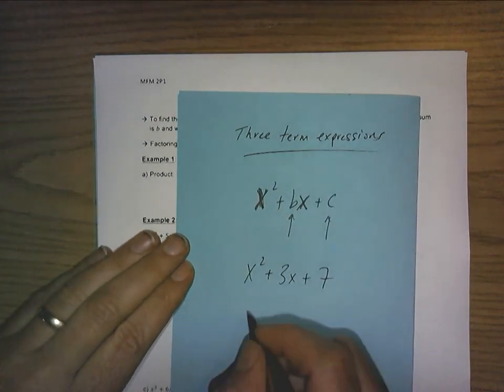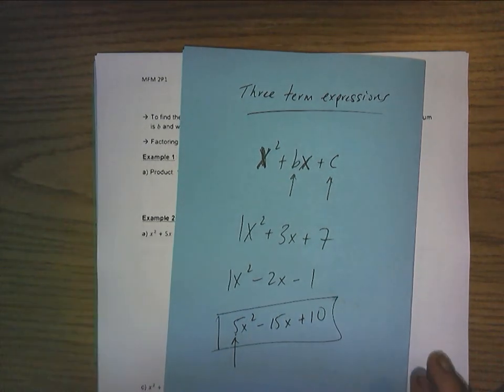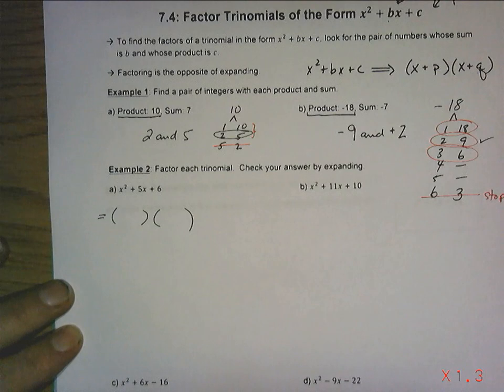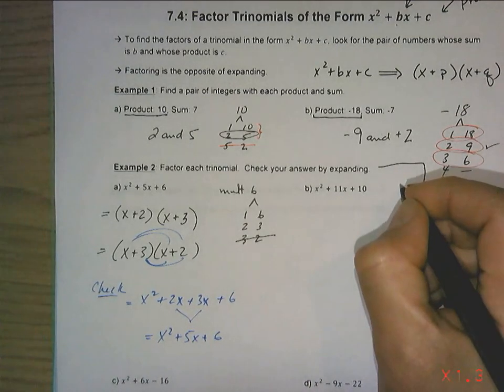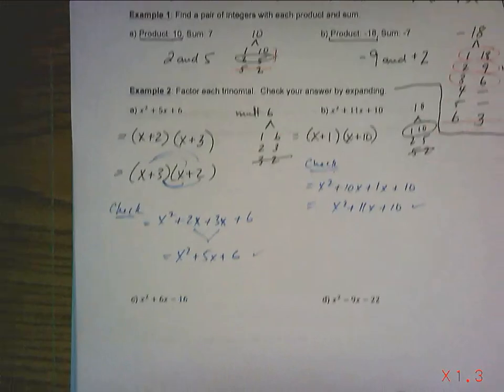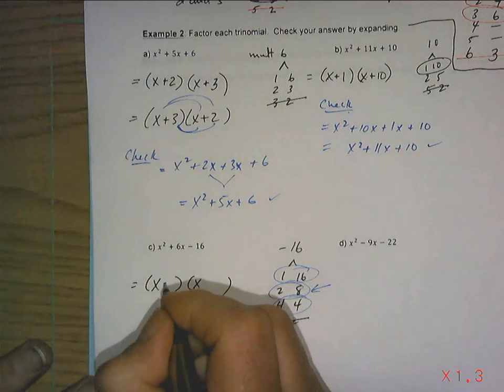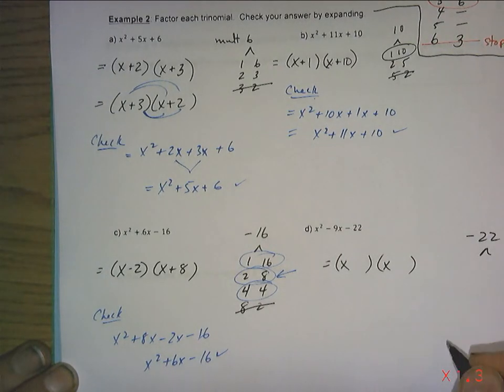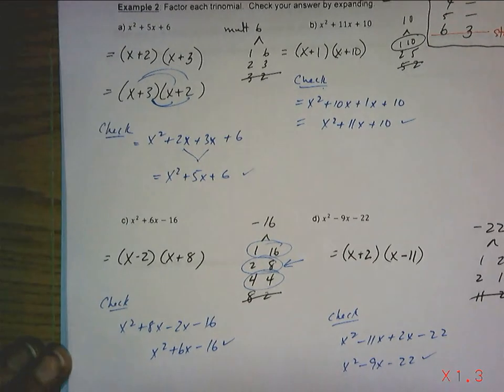Lesson 7.4 - Intro to Factoring Trinomial video 1.mp4